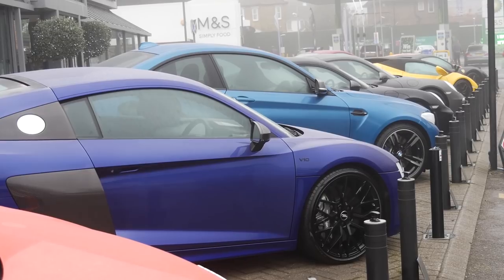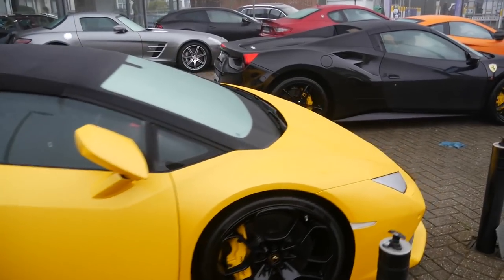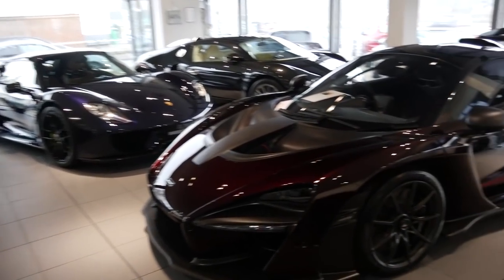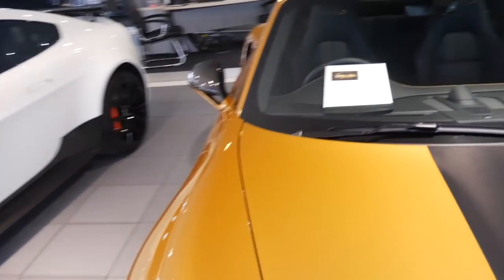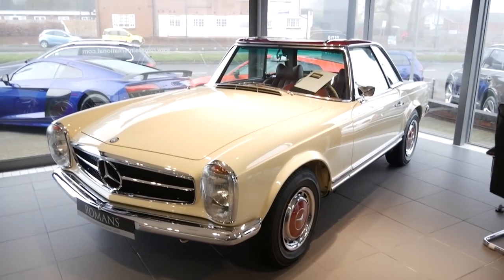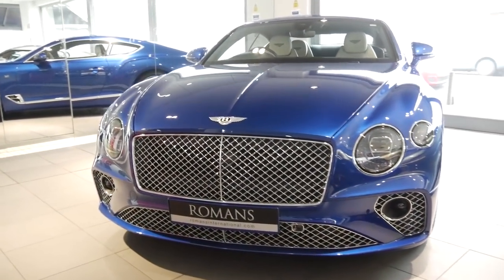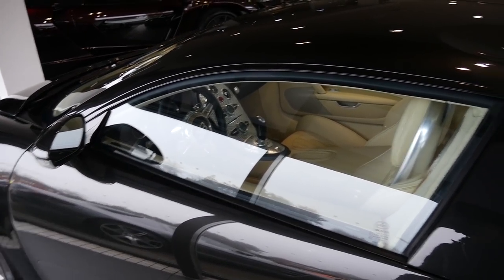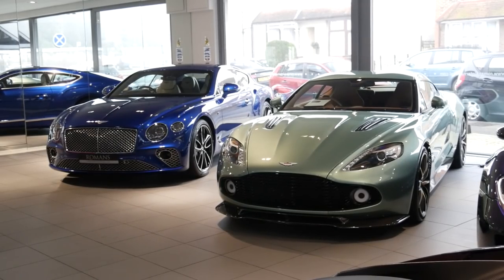Garage Goals #5: Hypercar Heaven at Romans International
Is this the best supercar dealership in the world? I visit Romans International in South London to check out their current stock, which included a Mclaren Senna, Porsche 918 Spyder and Bugatti Veyron!